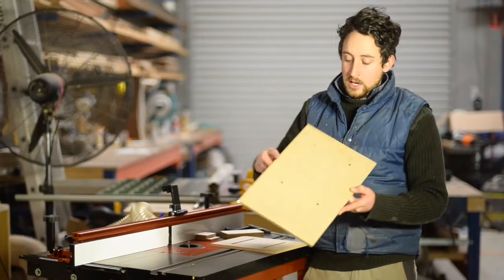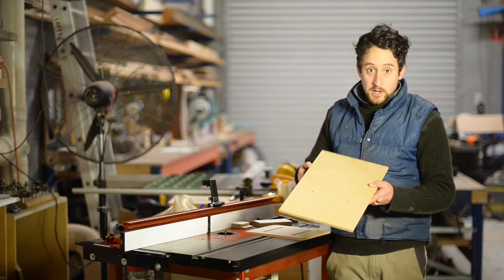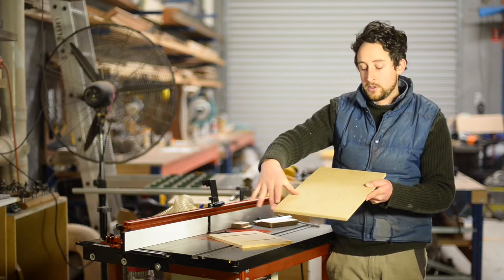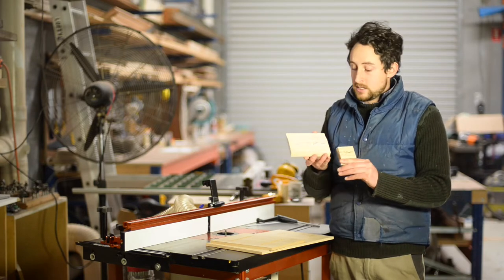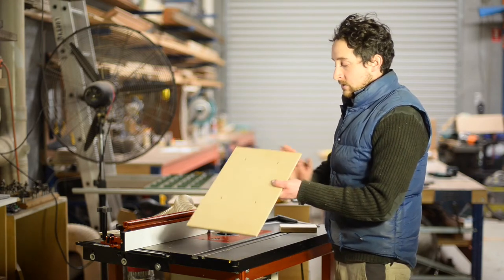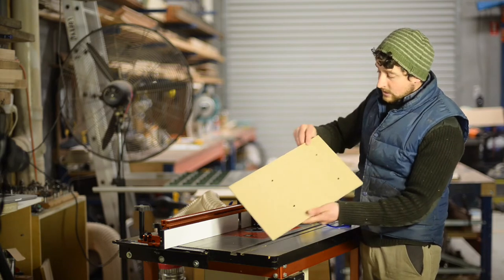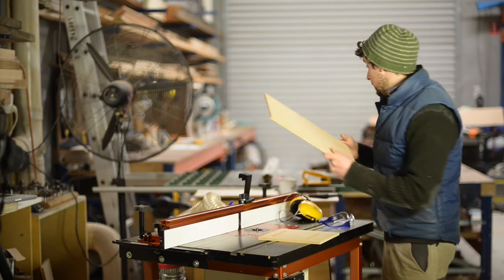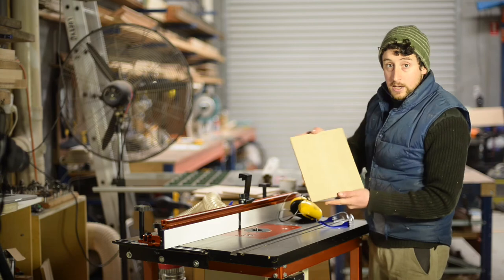How to Design And Construct Your Own Coping Sled - Part Two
In Part Two, Patrick takes us through the setup of the base and the clamping plate, providing measurements and techniques.